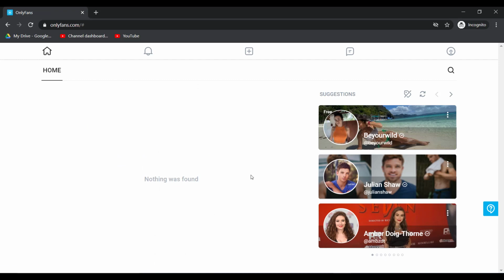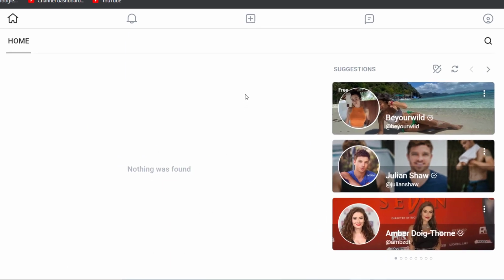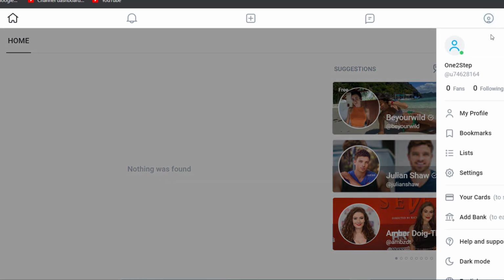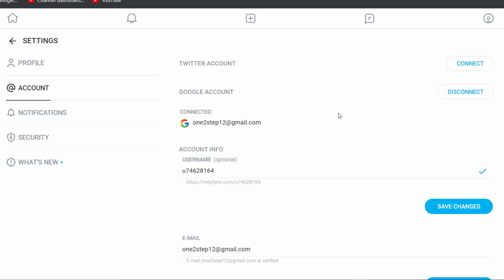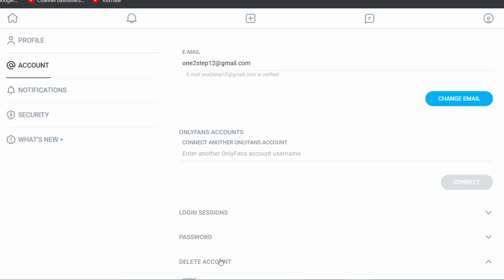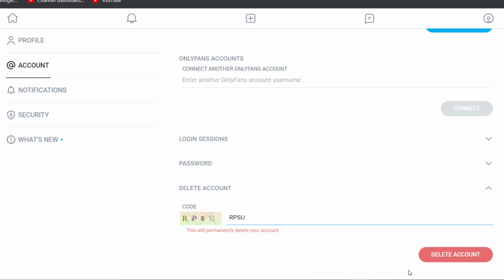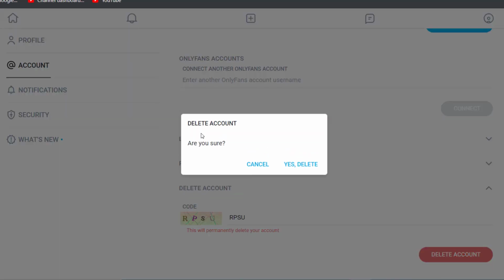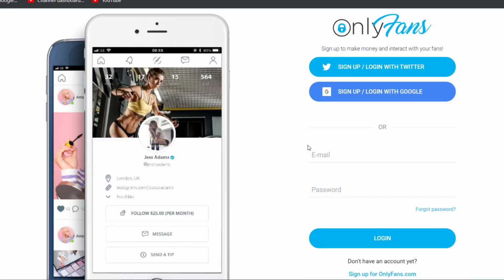How to Delete OnlyFans Account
Tired of OnlyFans account and want to delete Onlyfans account permanently? This video tutorial walks you thorugh the process involved in how to delete onlyfans account and how to cancel your subscription as well.
The process is really simple and can be done in a few easy steps.

And as you might know, onlyfans require you to pay certain mothly charges to view other profiles. So, if you're done and do not use it anymore, it's better to cancel the onlyfans account permanently.